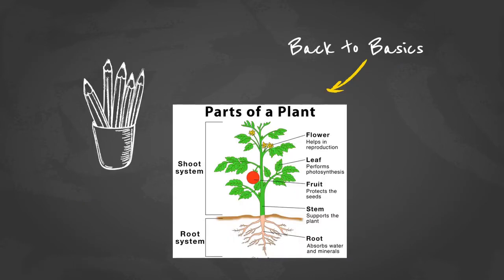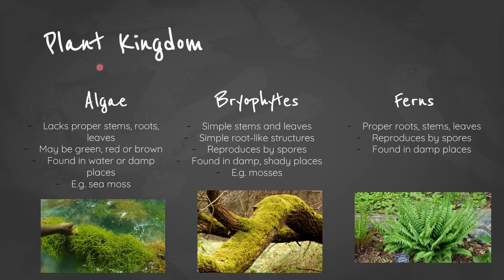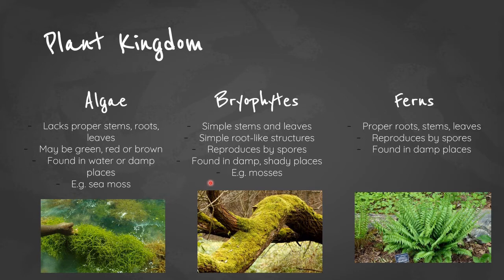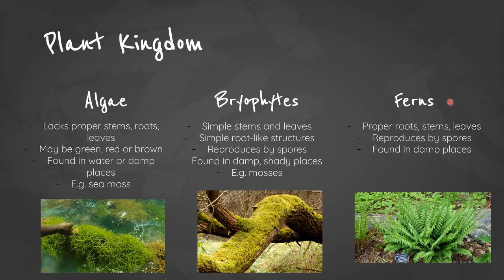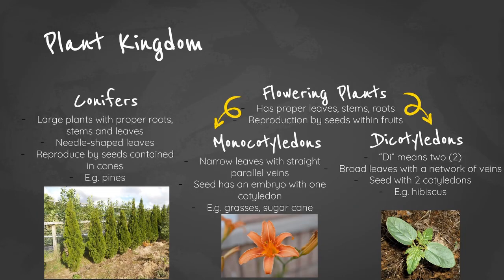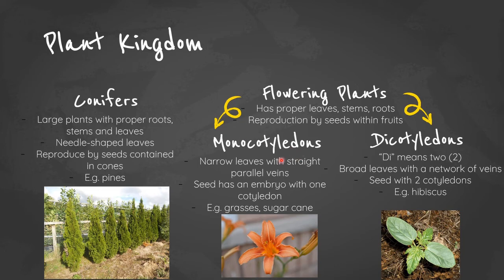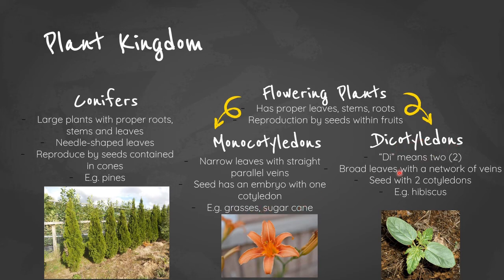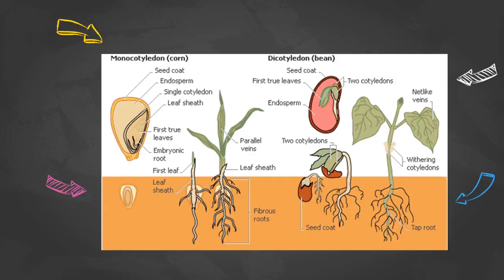CSEC Biology - Classifying Organisms (Part 3) - Mint Tea